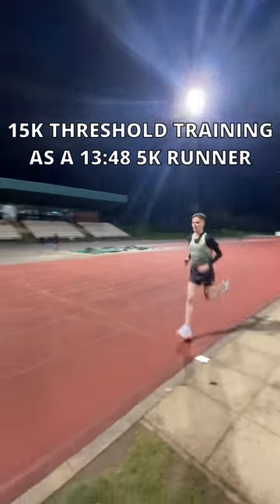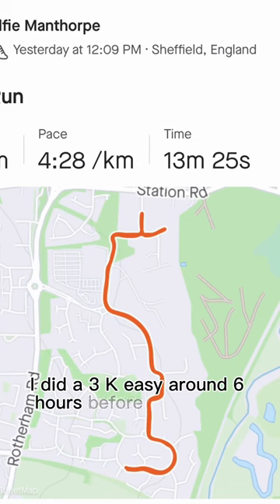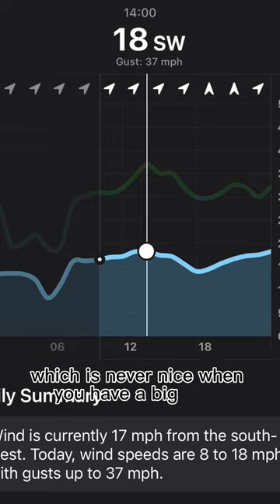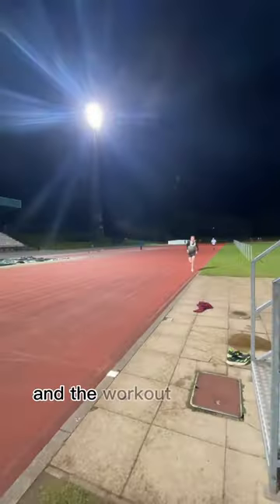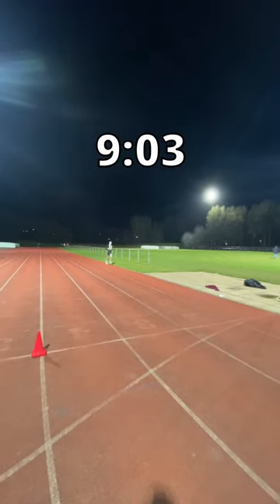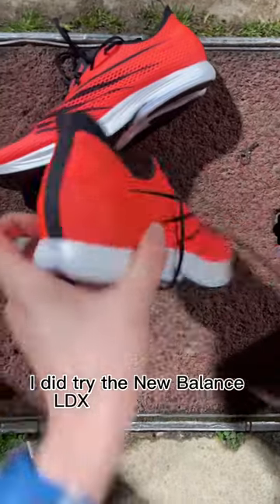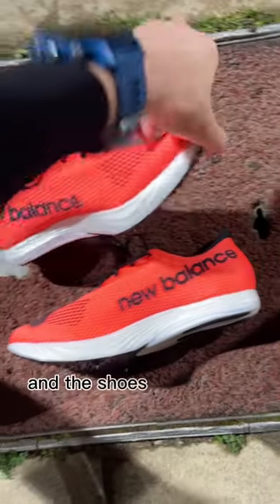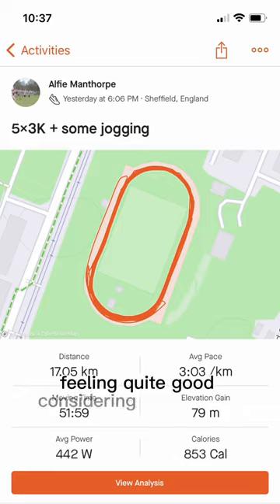15K Threshold workout - 13:48 5K runner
15K Threshold workout - 13:48 5K runner